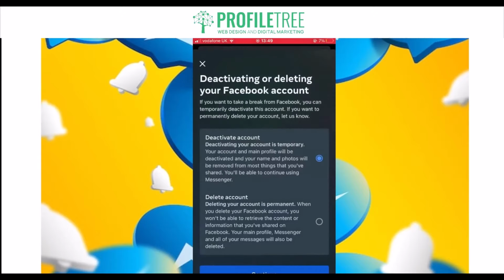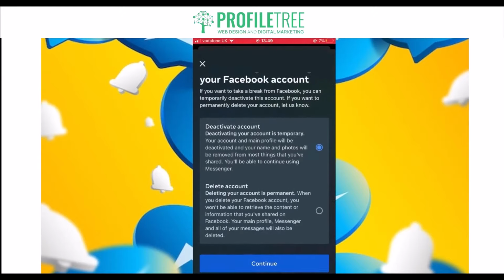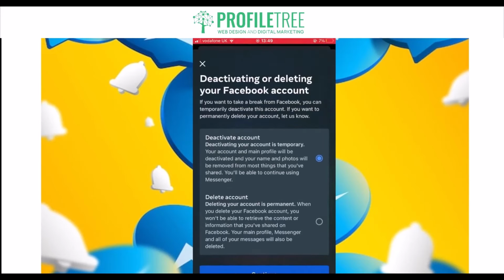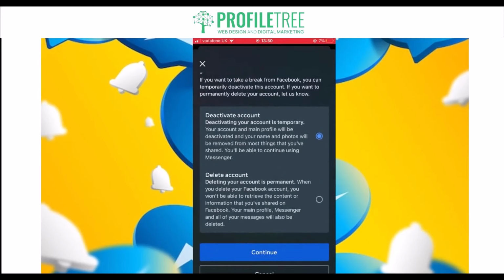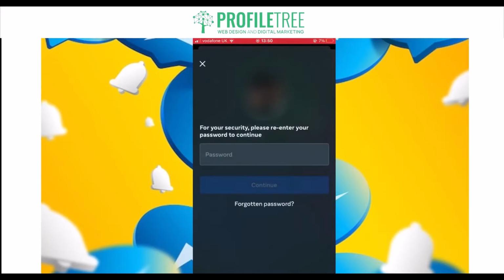How to Deactivate Messenger | Facebook Messenger | Social Media | Social Media Marketing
In this updated video, we will talk you through the steps you need to take in order to deactivate your Facebook Messenger.

Deactivating Facebook Messenger involves a few steps, and it should be noted that this process requires deactivating your Facebook account as well.

Here are the steps:

Deactivate your Facebook account:

Go to Facebook on your web browser since you can't deactivate your account from the Facebook app.
Click the dropdown arrow in the top right corner.
Select "Settings & Privacy," then "Settings."
Click "Your Facebook Information" in the left column.
Click "Deactivation and Deletion."
Choose "Deactivate Account" and then "Continue to Account Deactivation." Follow the prompts to confirm.
Deactivate Facebook Messenger:

After deactivating your Facebook account, go to the Messenger app on your phone.
Click on your profile picture in the top left corner.
Scroll down and click "Legal & Policies."
Click "Deactivate Messenger."
Enter your password and click "Continue."
Click "Deactivate."
Please note that the exact wording and layout may vary slightly depending on the version of the app or website you're using.

Also, remember that deactivation is not the same as deletion. Deactivation means that you can log back in at any time and your profile will be restored. If you want to permanently delete your Facebook and Messenger account, there's a different process for that.